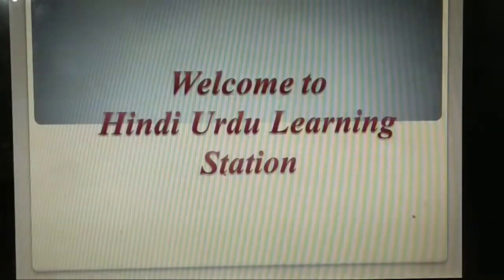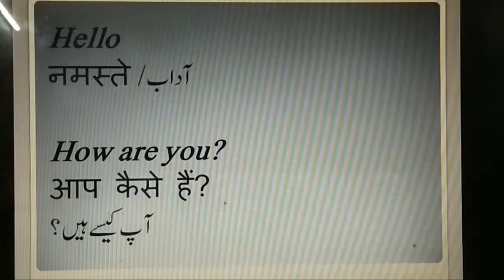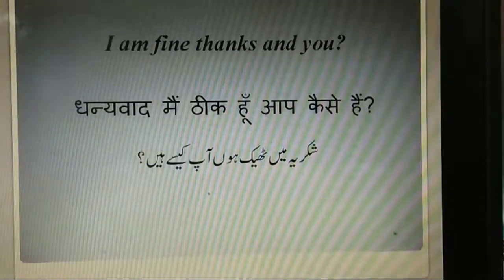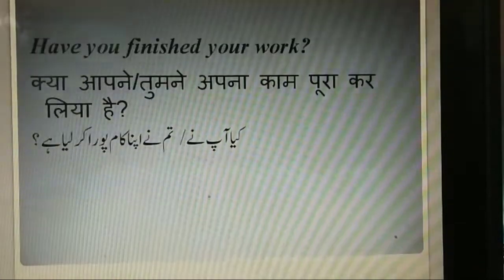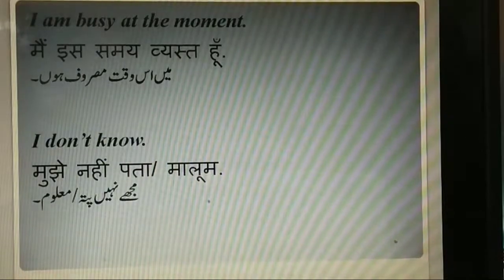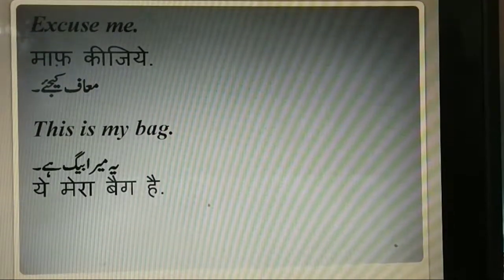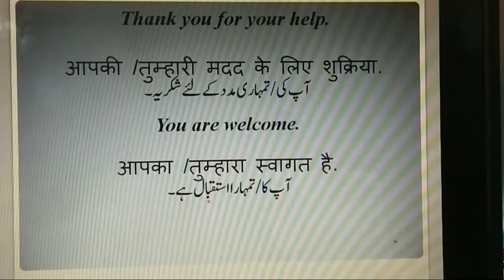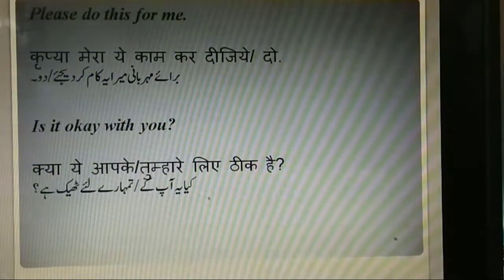Hindi Urdu conversation -Lesson 01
Basic conversation of Hindi Urdu